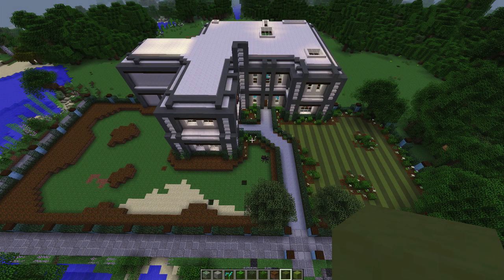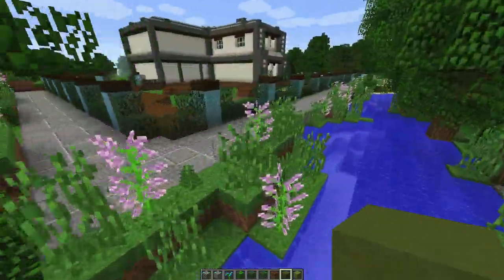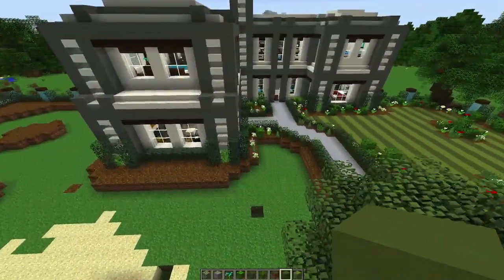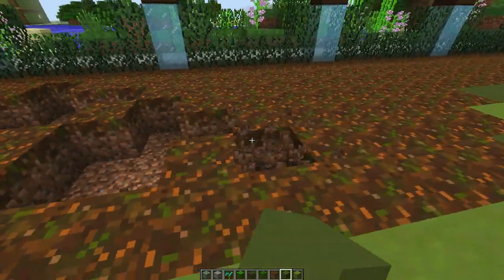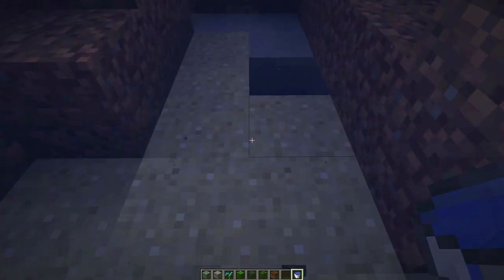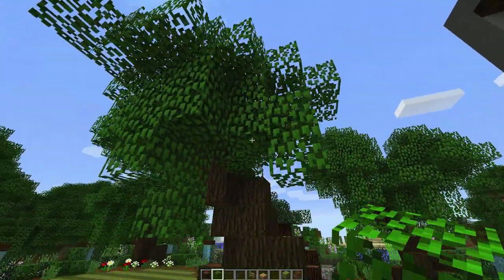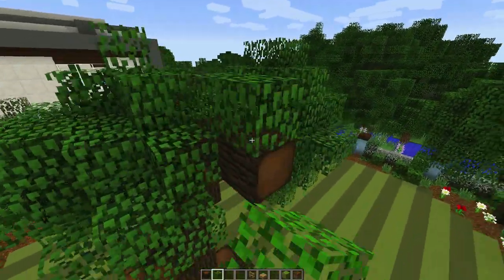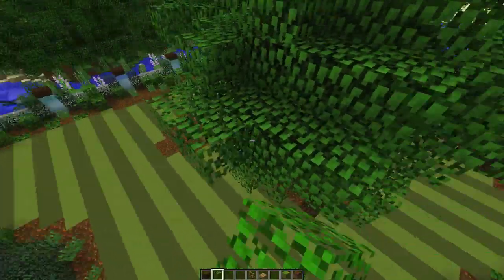Minecraft Tutorial: Landscaping Design For Pond, Trees And Lawn (Modern House Build Ep. 24)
Well hello there, GoodTimesWithScar here bringing you a new creative building series of step-by-step videos.  The videos are a series of tutorials on how to build houses and other awesome builds.  We will go over all the aspects of making a cool looking house or structures from the layout, building design and interior design. For the first modern house project we will make a large mansion style house. The house will be made out of quartz, spruce wood and cyan hardened clay.  In episode 24 I will show you how to make a modern garden landscape for your house or mansion.  We will make a cool modern lawn with flowerbeds and custom trees.  Also we will build a park-like pond with rocks and other trees and plants.  Hope you enjoy the modern house design ideas.